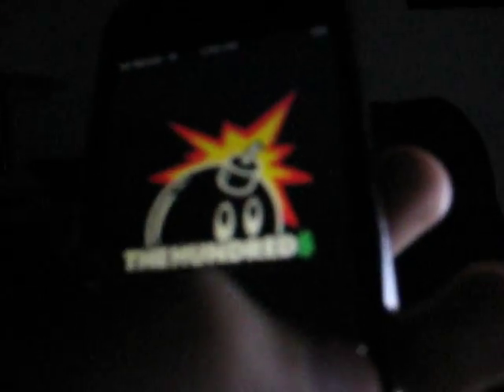How to install MMS on iPhone 3GS jail break 3.1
when you use D7 jail break i did not have MMS icon on my messages! so i found out how to do it and i show you in the video!

follow me on tiwtter! IGOTDMVSOUL is my user name